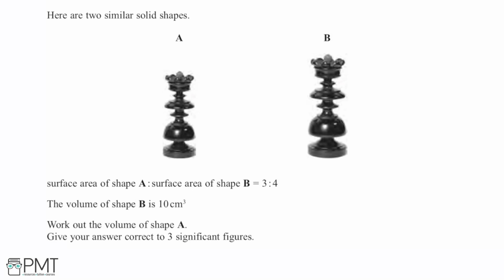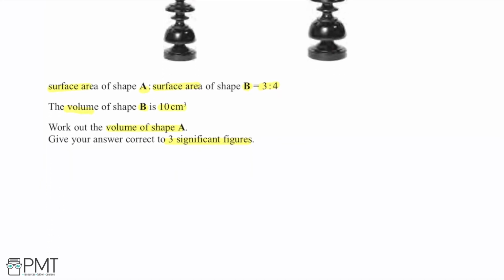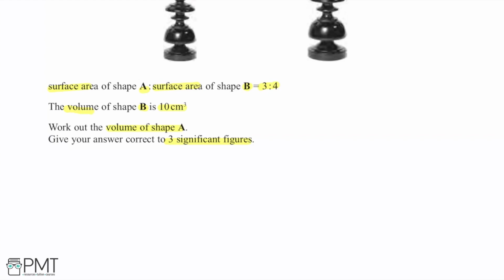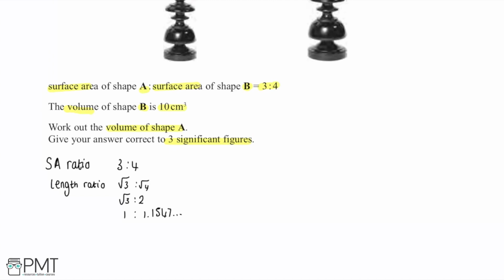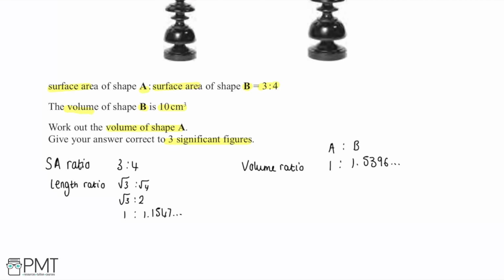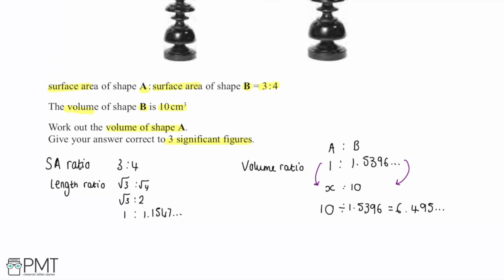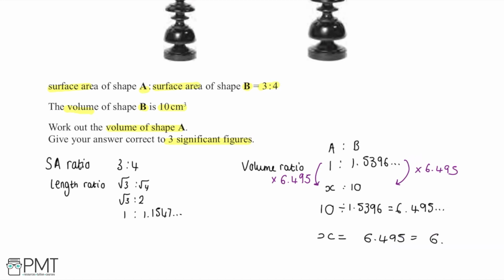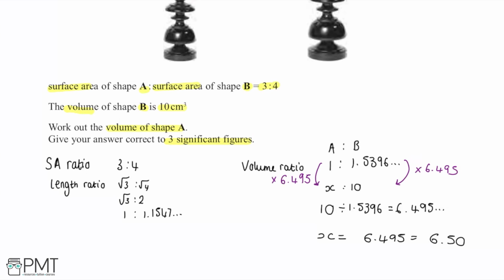Similar (2D/3D) (Higher) - Q2 | Maths GCSE | PMT Education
This is the video solution for our Mathematics GCSE Similar (2D/3D) (Higher) Questions by Topic. You can watch all the videos for this question set in this playlist